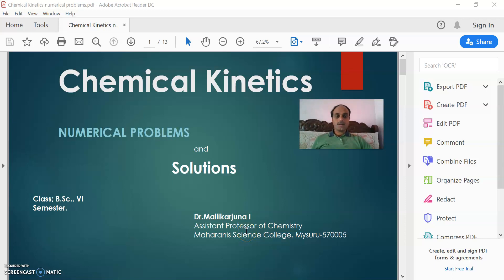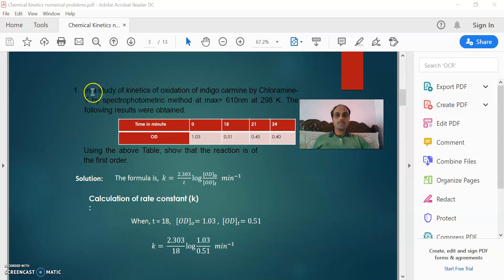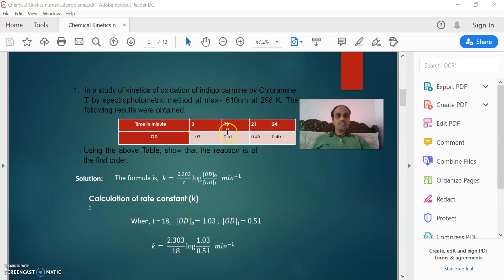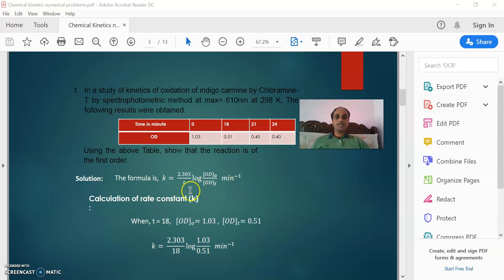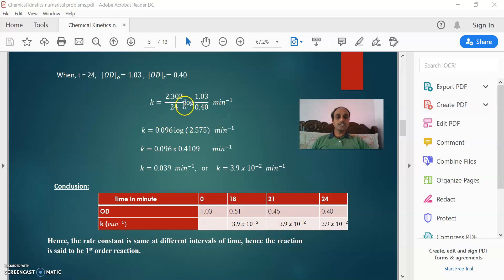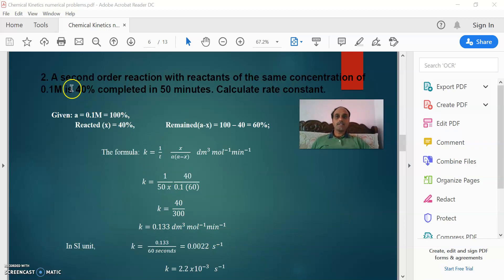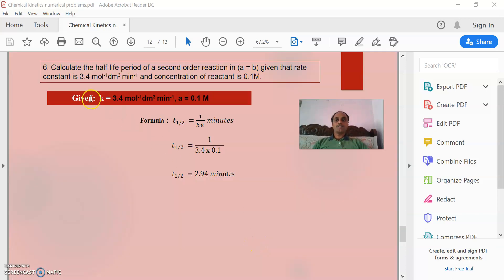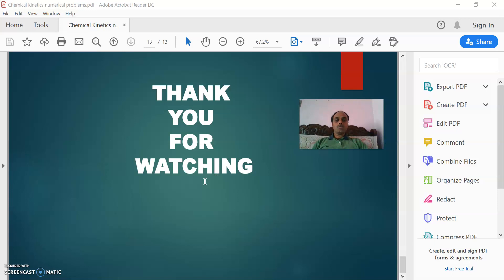chemical kinetics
Dear students, please watch this lecture video on Numerical problems and solutions on chemical kinetics.